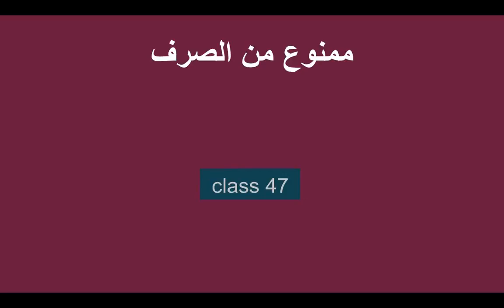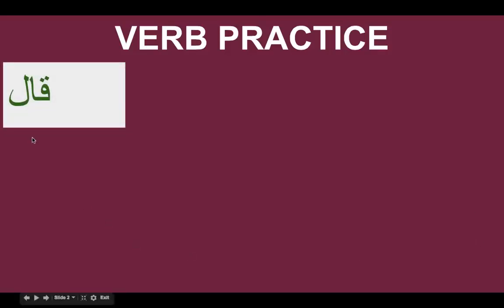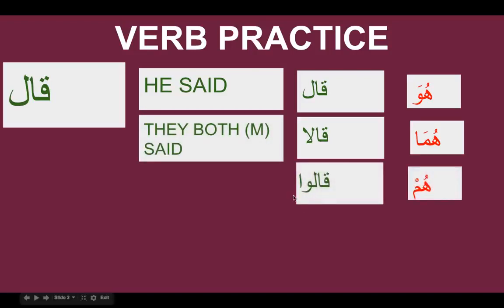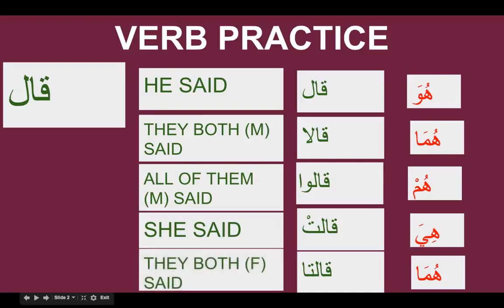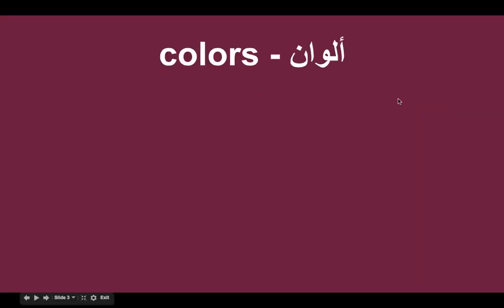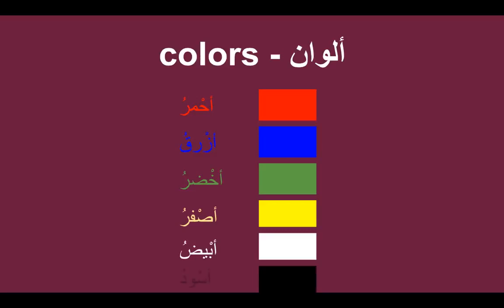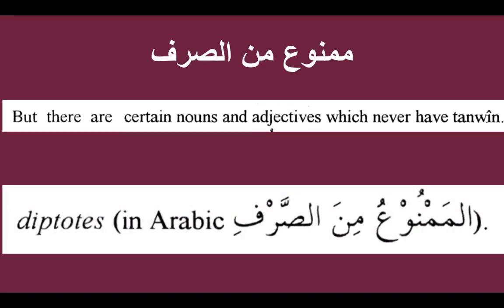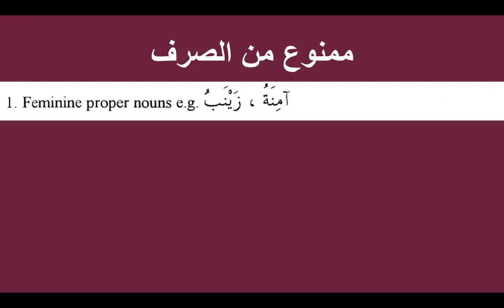Lesson 22-47 Diptotes ممنوع من الصرف